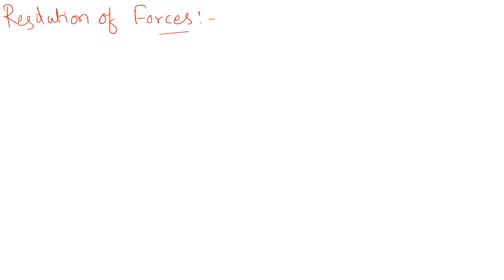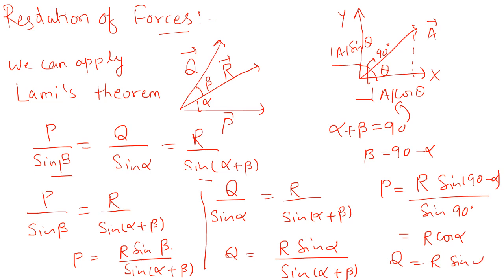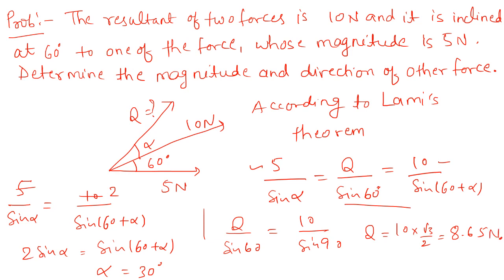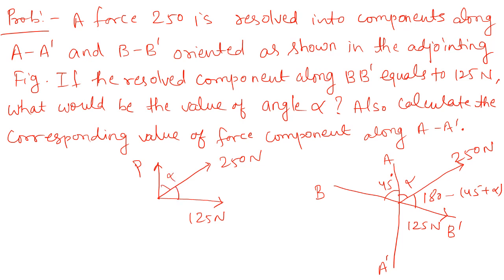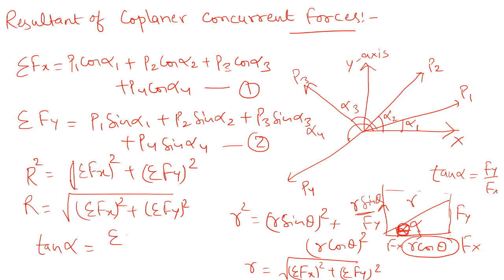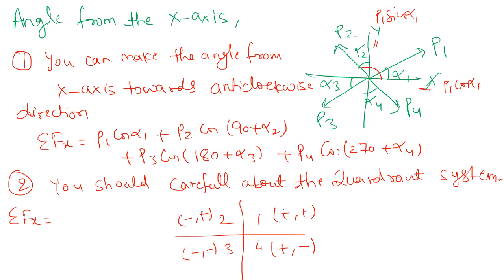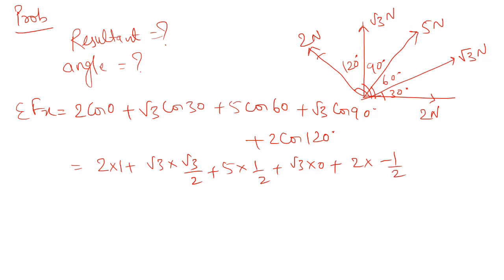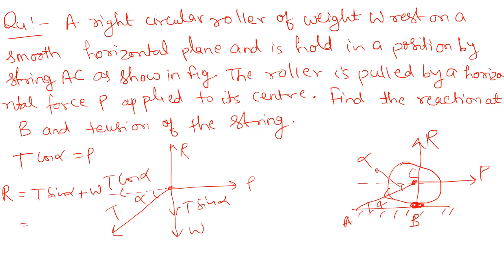Resolution of Forces: Lami's Theorem with problem and solution and resultant of forces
This video covers the resolution of forces using Lami's theorem, calculation of the resultant of forces, and the solution of several numerical problems with detailed explanations. It is designed to strengthen the fundamental concepts of engineering mechanics and applied physics."